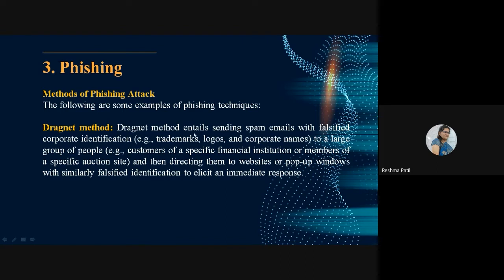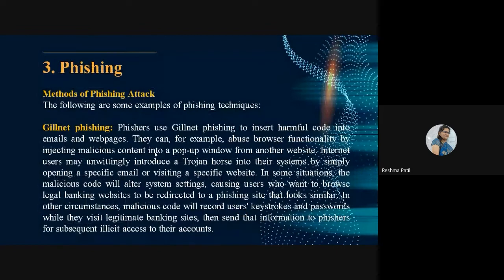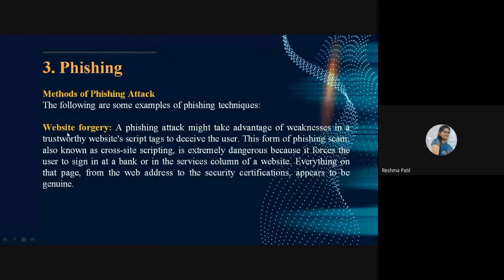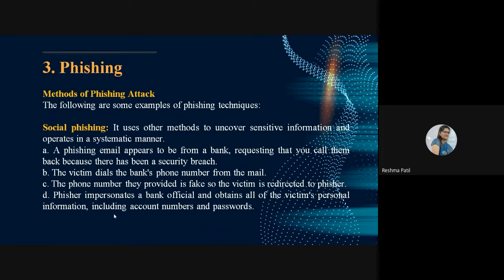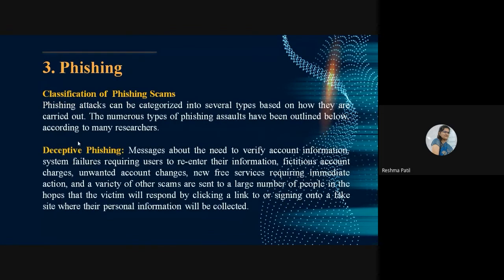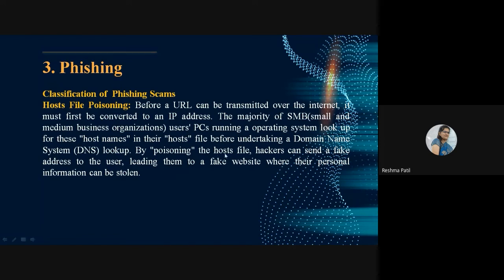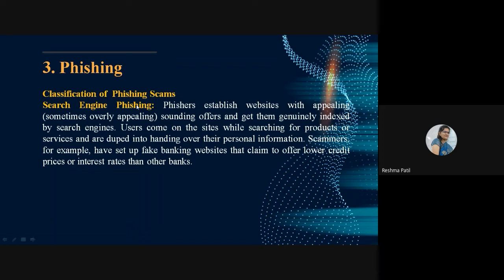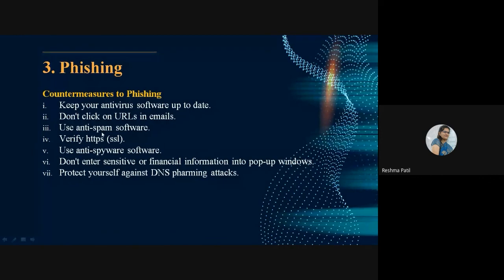Tools and Methods Used in Cybercrime Part 2 | Dr. Reshma Kadam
This video contains information about:
Tools and Methods Used in Cybercrime
-  Phishing
-  Methods of Phishing Attack
-  Dragnet Method
-  Rod-and-Reel Method
-  Lobsterpot Method
-  Gillnet Phishing
-  Phone Phishing
-  URL (weblink) manipulation
-  Website Forgery
-  Filter Evasion
-  Flash Phishing
-  Social Phishing
-  Classification of Phishing Scams
-  Deceptive Phishing
-  Malware-based Phishing
-  Key Loggers and Screen Loggers
-  Web Trojans
-  Hosts File Poisoning
-  Data Theft
-  Pharming
-  Content-Injection Phishing
-  Man-in-the-Middle Phishing
-  Search Engine Phishing
-  System Reconfiguration Attacks
-  SSL Certificate Phishing
-  Spear Phishing
-  Countermeasures to Phishing